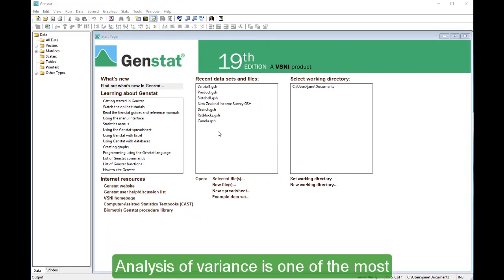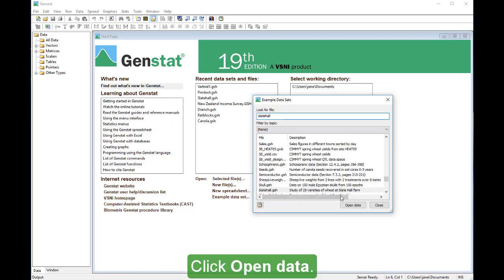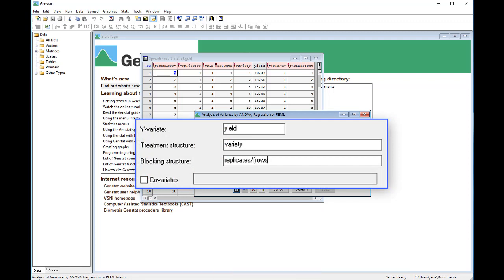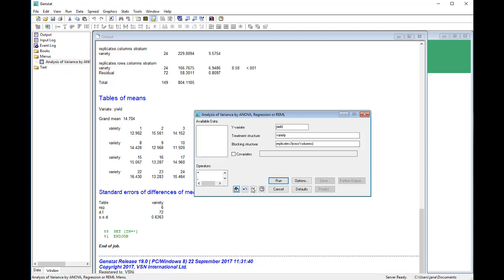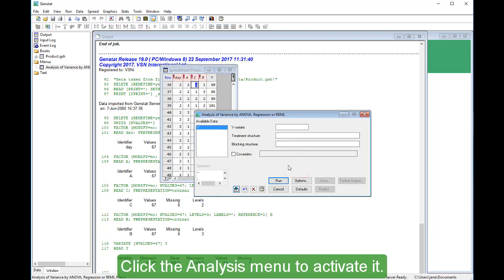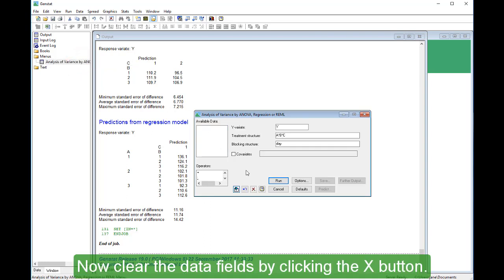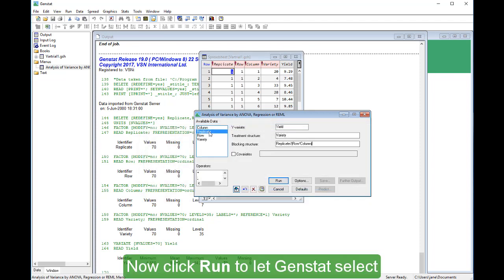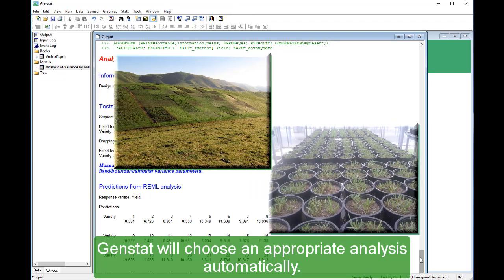ANOVA,Regression or REML on Genstat